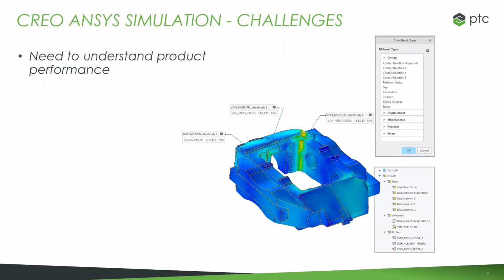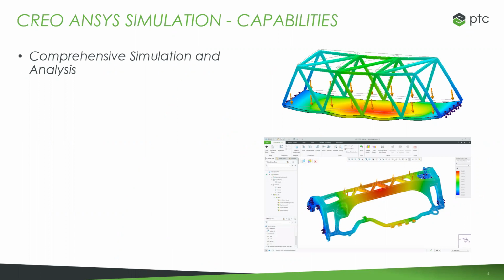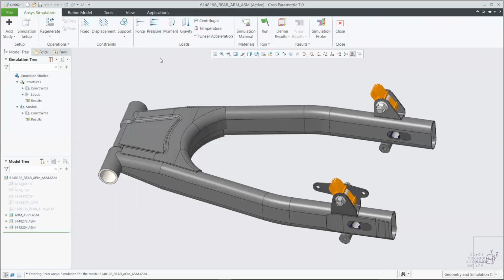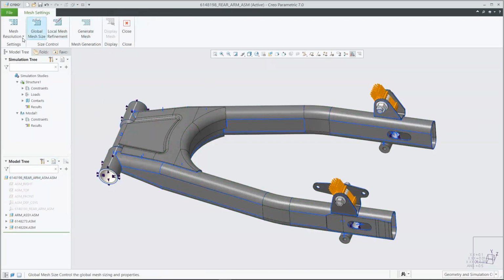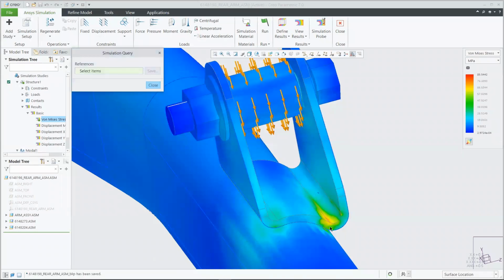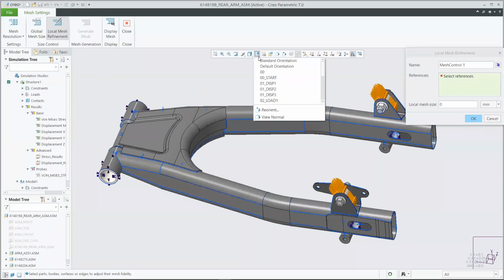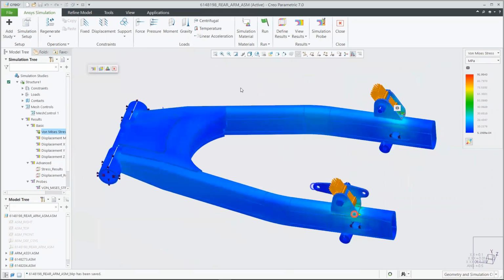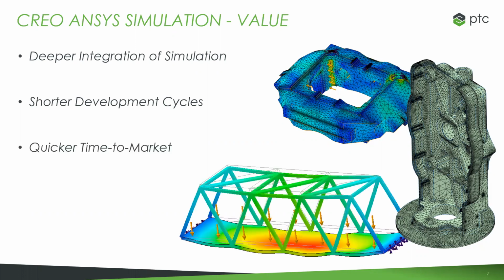Webinar Recording -- Real-Time Data-Driven Design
This webinar reviews Simulation/Analysis tools that Designers and Engineers can become quickly proficient in order to explore options, evaluate analysis results and find an optimal design. We will have a brief overview of the following ANSYS Powered Solutions provided for Creo with a live demo.

- Creo Simulation Live
- Creo Simulation Live Advanced
- Creo Ansys Simulation

This webinar is for anyone involved in the Engineering Department that is interested in reducing their development time.